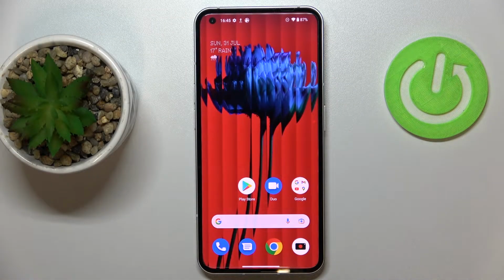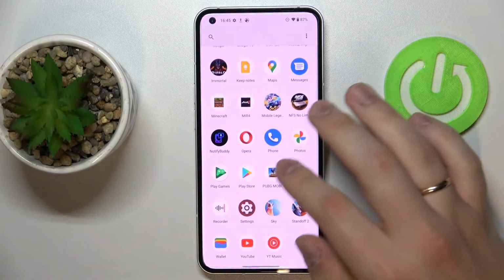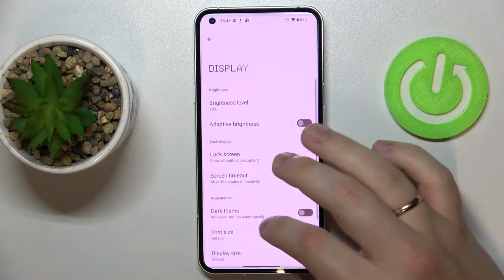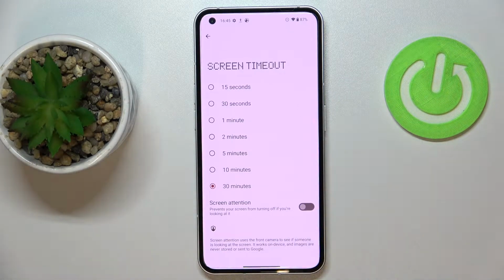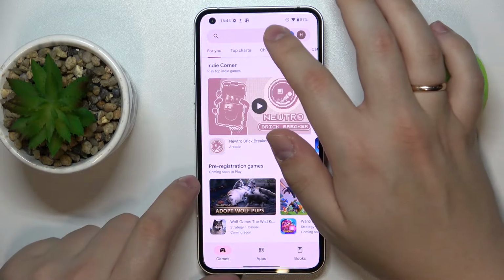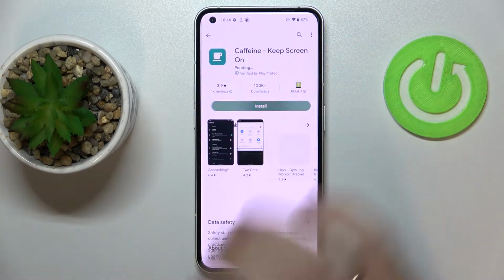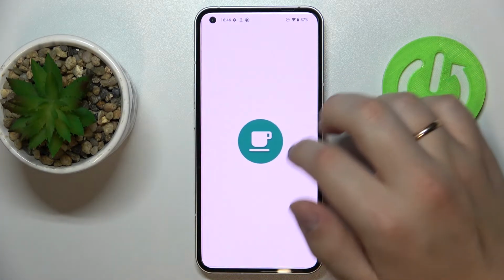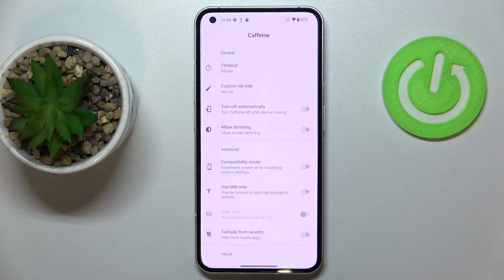Nothing Phone 1 - How To Change Screen Timeout To Never (Caffeine App)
If you want to adjust screen timeout for Nothing Phone 1, this video might be essential. Simply follow our step-by-step video tutorial and learn how to change screen sleep time to never for Nothing Phone 1. Our channel grows, thanks to you! There's hundreds of videos uploaded daily in which we show functions and settings of many devices, go check them out, if you want to expand knowledge about your smartphones, routers, tablets, etc... Consider leaving us Like, comment and subscription as it helps us greatly in producing more content for you to watch. Cheers!

How to get infinite screen sleep time on Nothing Phone 1 ?
Can i change screen timeout to never Nothing Phone 1 ?
How to make Nothing Phone 1 never lock when idle ?
How to make Nothing Phone 1 screen never timeout ?